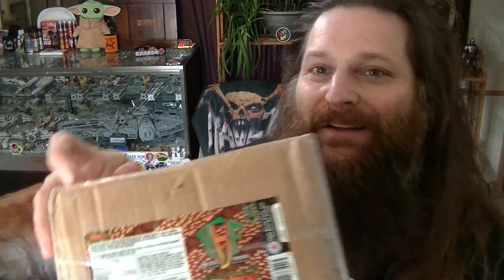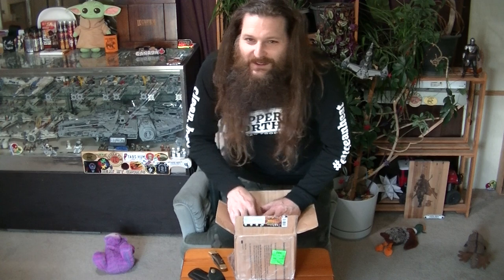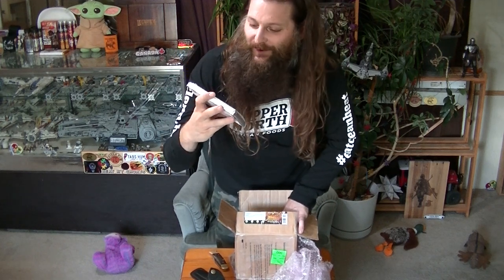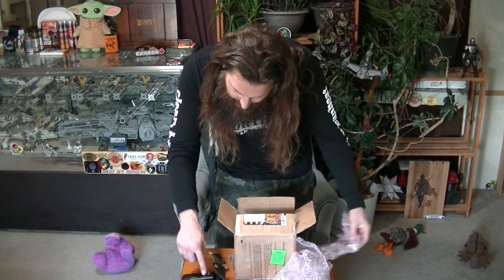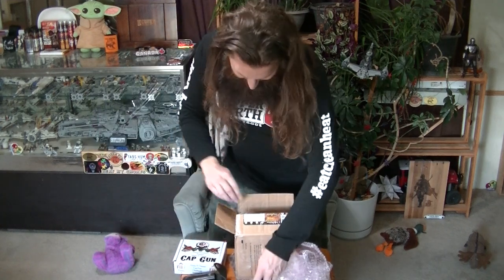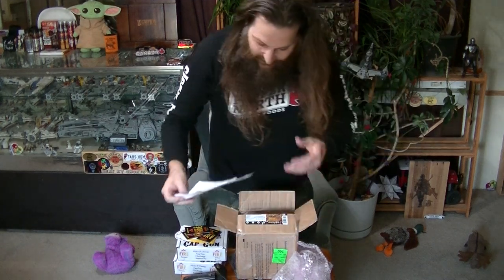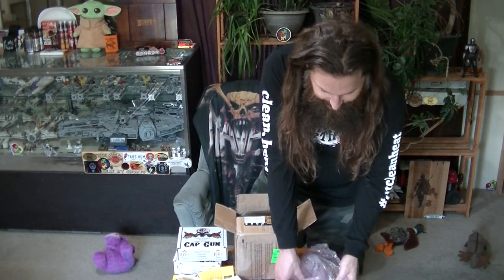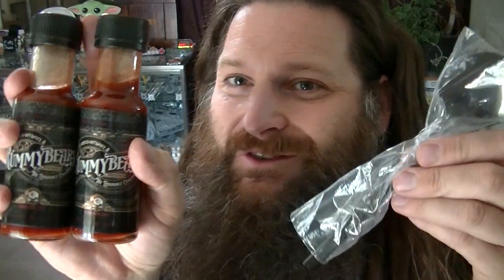Unboxing Another shipment of Old Agness Challenges!! We haven't tried any of these yet!!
Hi; everyone! Welcome back to Heat My Shorts!
We got a parcel from Steve and Michele at Old Agness Store in Agness, Oregon, USA!

ALL of these are new-to-me Challenges!! I'm so stoked to tackle them all! I PLAN on succeeding..!!